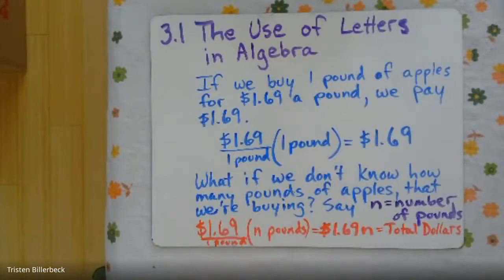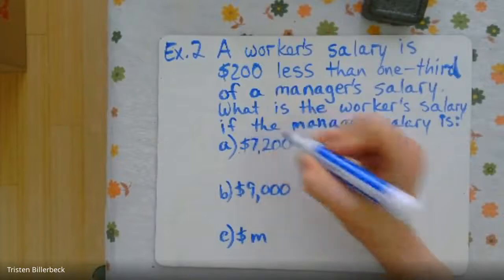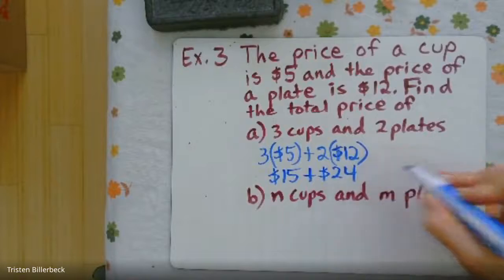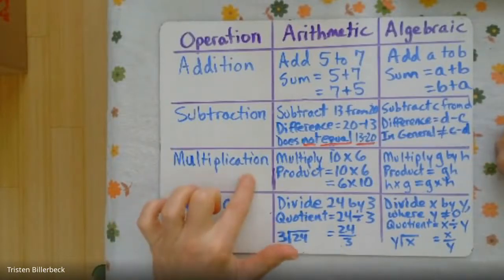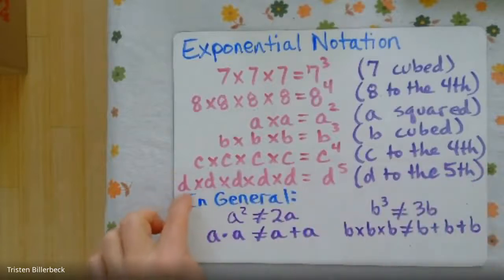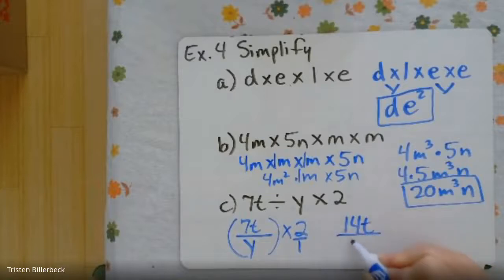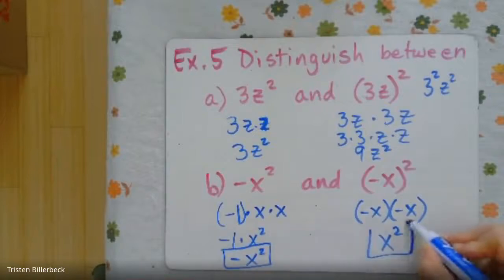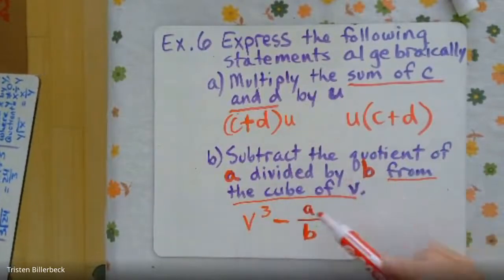Singapore Math 7-3.1 The Use of Letters in Algebra